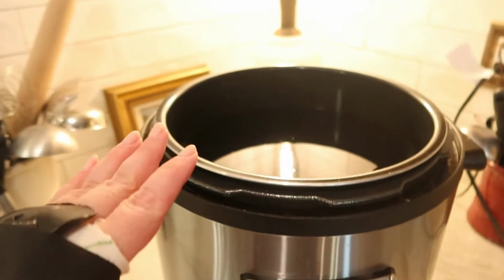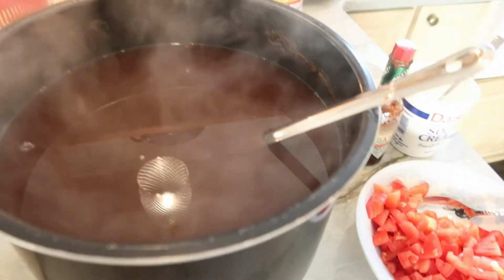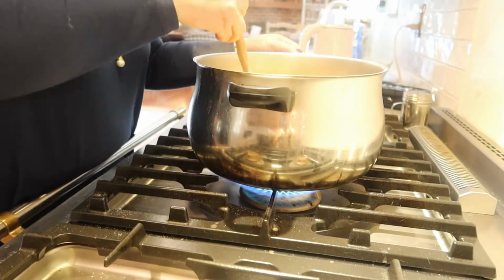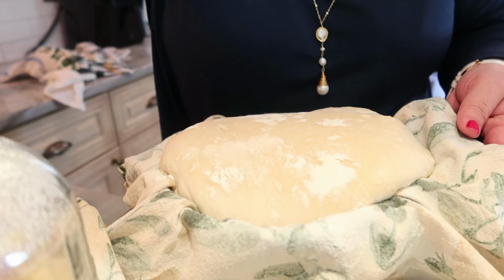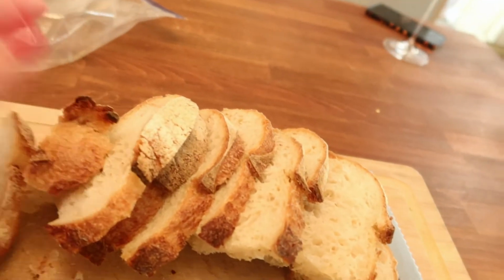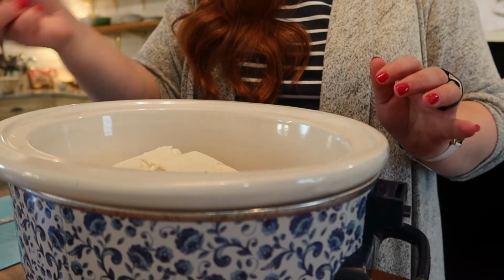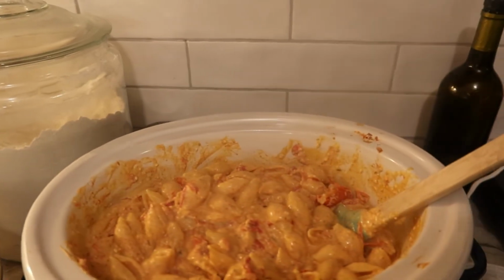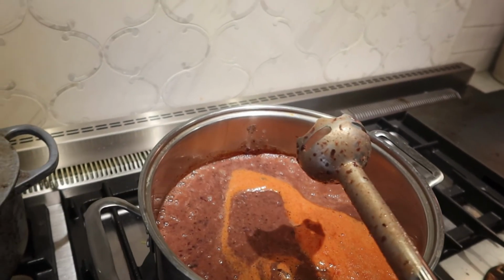Cheap Vegetarian Meals || Four Frugal Vegetarian Large Family Meals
With prices rising, I thought sharing some of my go-to vegetarian meals might be helpful! I've been incorporating 2-3 vegetarian meals into our large family meal plan for years. It's a great way to stretch the food budget! All recipes are listed below!

Italian Lentil Soup: (large quantity of ingredients is for larger families)

-Bag of baby carrots, or 3-6 large carrots, peeled and chopped into large pieces
-1-3 yellow onion, rough chopped
- 2-5 stalks of celery, or other veggies you have in the fridge (I used 3 bell peppers)
- a few heaping tablespoons of minced garlic
- 3 cups of lentils (I used 6 for my large family)
- enough water to cover everything by at least 2 inches (you will likely need to add more water halfway through the process to account for the water that lentils absorb)
- a few tablespoons of Better Than Boullion vegetable stock flavor
- a few bay leaves
- box of Orzo

After roughly chopping your veggies, start sauteeing them in a few tablespoons of olive oil until they start to brown a bit. Add the garlic, lentils, water, and better than boullion and bay leaves. Bring to a boil, and skim off any scum.

Allow to simmer on low for at least 30 minutes, but longer if desired, skimming off scum as necessary.

Once your veggies and lentils are tender, start simmering a box of Orzo in vegetable stock. Continue to simmer until the majority of liquid has been absorbed, stirring every few minutes.

Remove bay leaves from the soup, and use an immersion blender on the soup. Season with salt and pepper, don't skimp on the salt, or the soup will be bland. You will use at LEAST a tablespoon of salt, but probably more.

Serve the pureed soup with orzo and parmesan cheese.

Black Bean Salsa Soup (This is the smaller version for an average sized family, I double this for my large family of 12)

4 cans of black beans, drained and rinsed
2 cups of mild salsa
3 cups of vegetable broth (I use Better Than Boullion when I have it!)
1 heaping Tablespoon of cumin.

Add beans, salsa, veggie broth, and cumin to a pot and bring to a boil. Allow it to simmer for a few minutes. Grab your immersion blender and whip it up!

Serve this with tortilla chips, sour cream, shredded cheese, yummy!!!

Here's a link to my immersion blender
Here's a link to my giant Large electric pressure cooker (Please note, this is not the one I have. Mine is a Go Wise 14 qt. but it doesn't look like they make it any longer. This one is a 12 qt.)